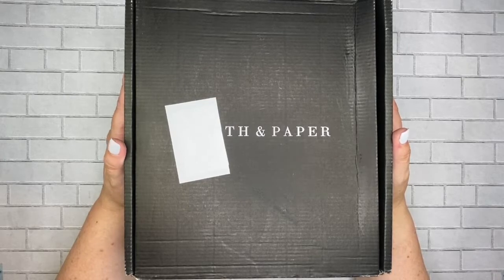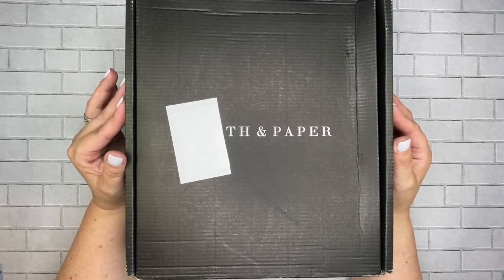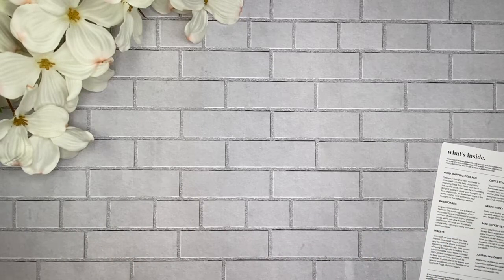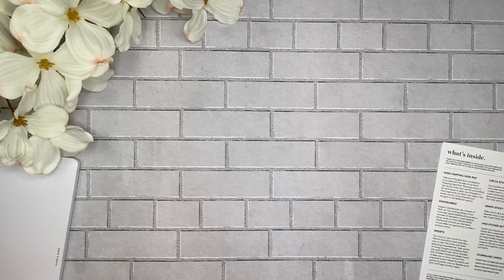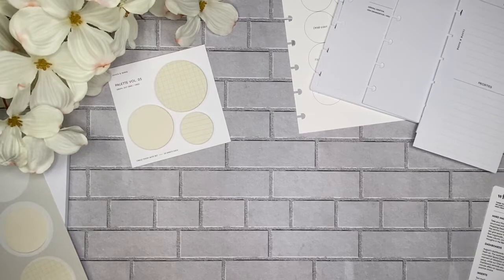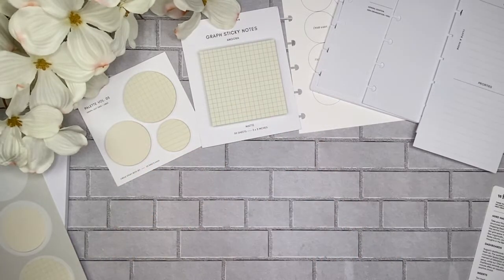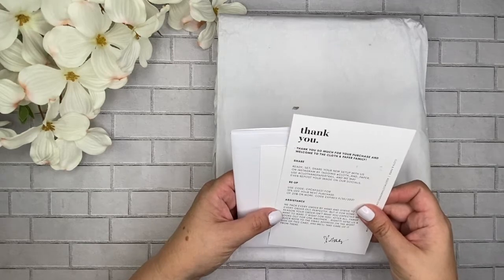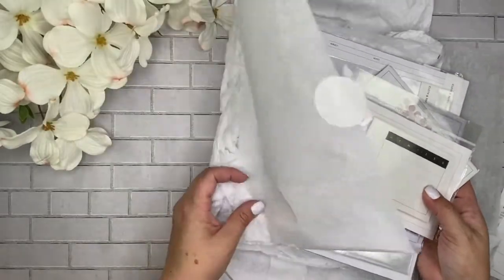CLOTH & PAPER UNBOXING AUGUST SUBSCRIPTION BOX AND ORDER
I an unboxing the Cloth and Paper August Subscription Box and sharing my order along with a sneak peek of a new planner I am setting up!